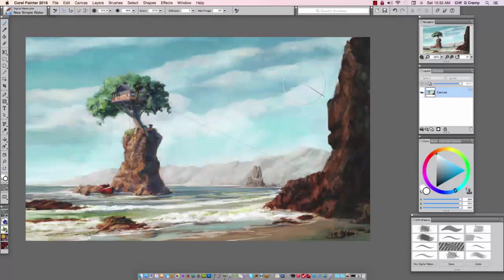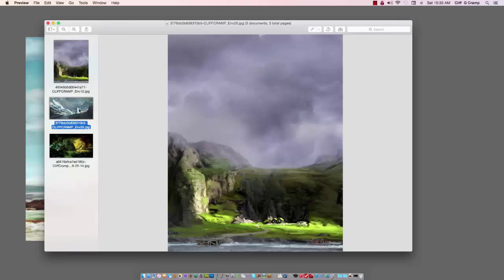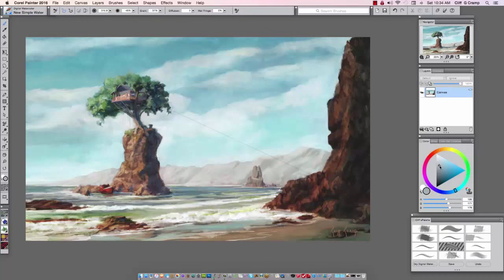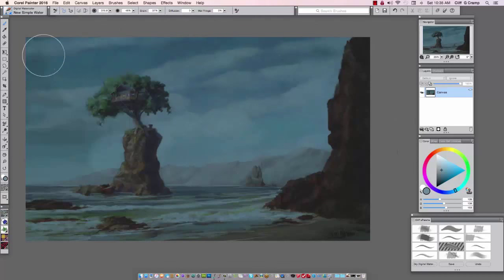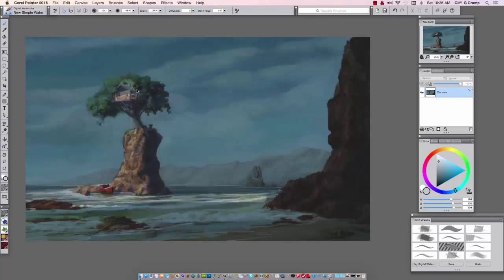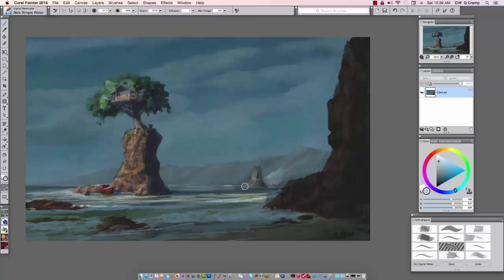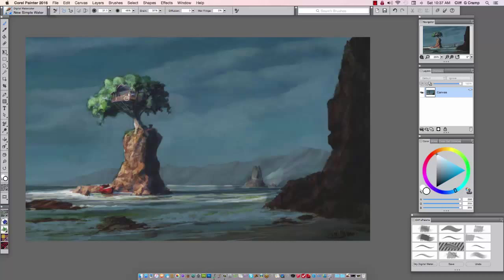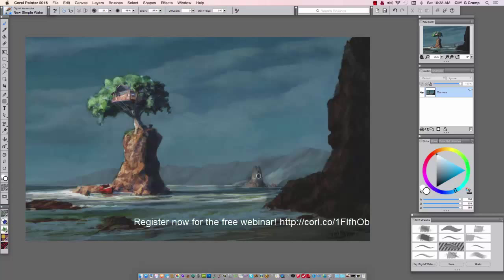Preview of Narrative Environment Illustration with Cliff Cramp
Preview of what you will learn in Cliff Cramp's FREE narrative environment illustration webinar on Oct.